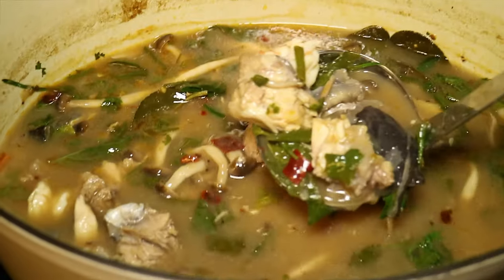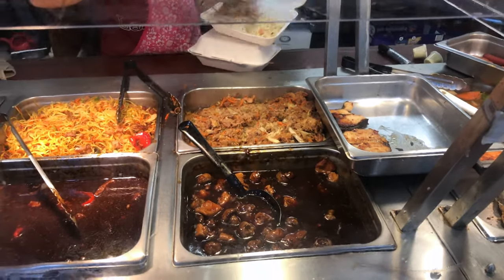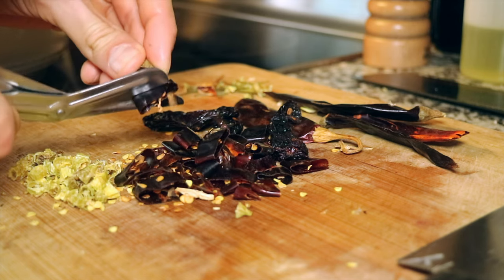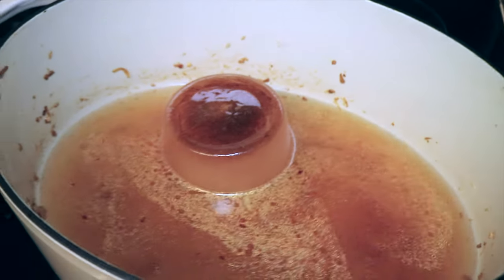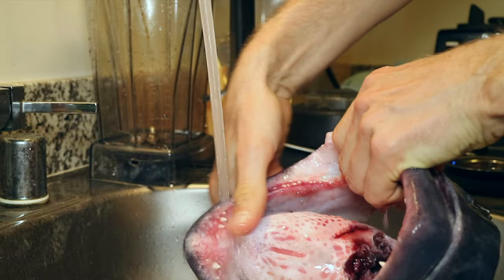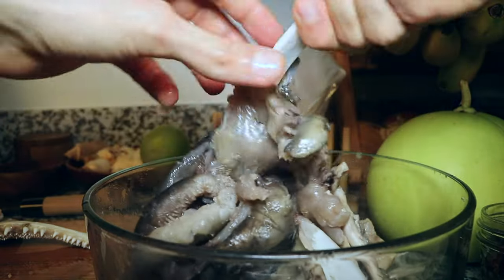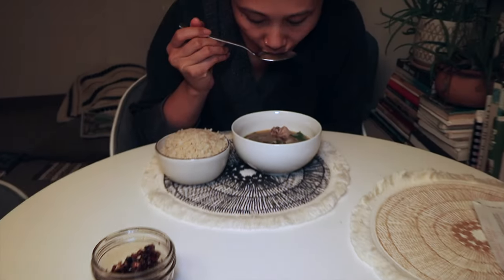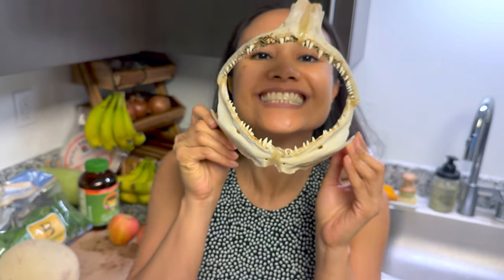Ulua Fish Jaw Tom Yum Soup | How To Make Ulua Jaw Trophy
Aloha everyone and thank you for joining us. In this episode we are utilizing an important part of the Ulua that is unfortunately often discarded. We will be making Ulua Jaw Tom Yum Soup! A delicious hot and sour soup originating from Thailand. With its bold and delectable flavors it will have you hooked. We will also be making an Ulua jaw trophy. So please, come and join us!

༺ Music for video, a Big Mahalo to Liborio Conti:

ஜ Artist: Liborio Conti | Track: Spring
ஜ Artist: Liborio Conti | Track: You-know
ஜ Artist: Liborio Conti | Track: Stradivarius
ஜ Artist: Liborio Conti | Track: The chill
ஜ Artist: Liborio Conti | Track: Upbeat morning